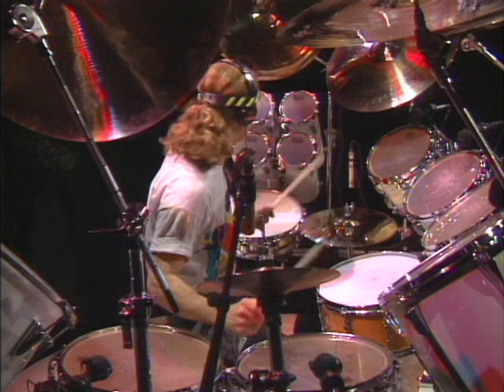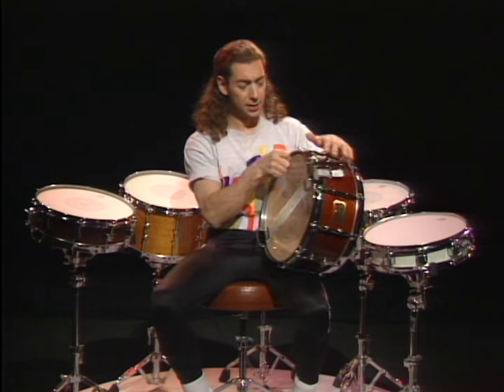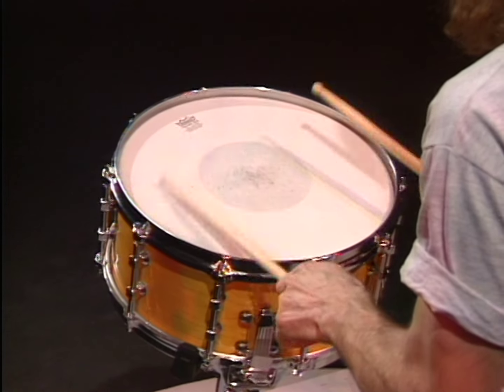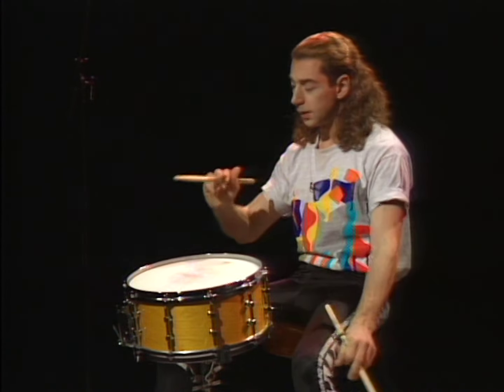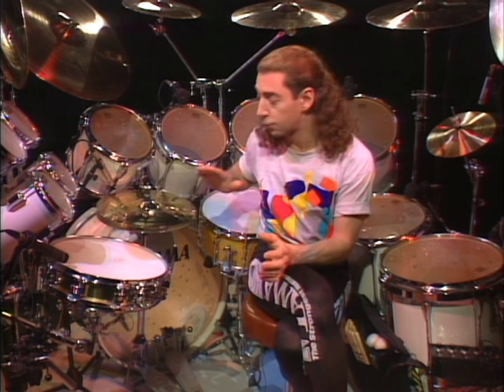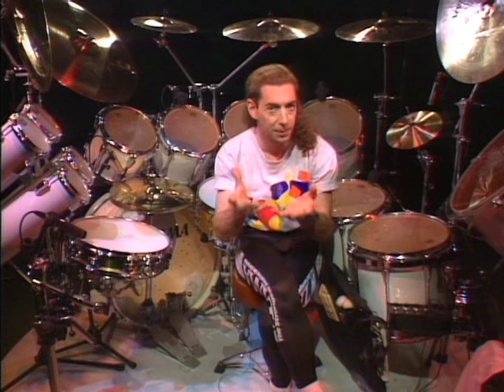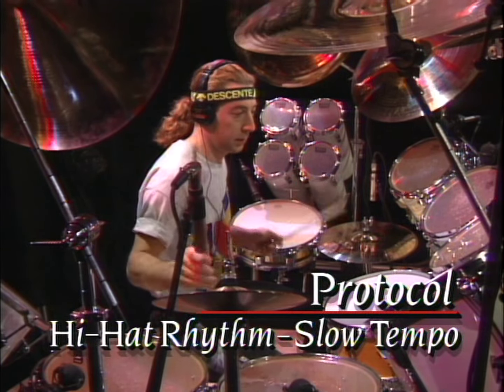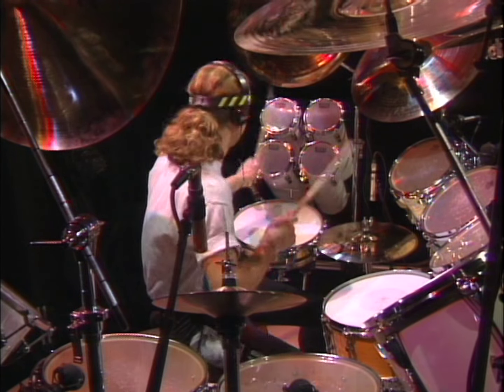Simon Phillips - Returns (1992) [HD]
For the first time on DVD, and remixed (by Simon himself!) in Dolby 5.1 surround, Simon Phillips: Complete includes Simon’s groundbreaking videos Simon Phillips and Simon Phillips Returns on one disc. This DVD combines brilliant trio performances with concise and informative instructional segments. Simon demonstrates the drum patterns played in each song, first slowly and then up to speed, and covers topics such as double bass drums, bass and snare drum tuning, hand/foot independence exercises, practice techniques, timekeeping, odd-meters, and playing with a click. In addition, he performs two incredible free-form drum solos that incorporate the fiery technique and ambidexterity he has become known for. Remixed in 5.1 surround sound by the artist himself, the DVD includes brand new footage of Simon in the studio, explaining the concepts behind 5.1 surround sound and his mixing process. A printable PDF of Modern Drummer's article featuring Simon and his studio is also included.

Tracklist:
01 - 00:00 Streetwise
02 - 04:14 Streetwise Explanation
03 - 07:25 Snare Drum Tuning
04 - 10:47 Practice
05 - 14:14 Paradiddles
06 - 16:22 Triplets
07 - 16:54 Sticking Variations
08 - 18:42 Finger Techniques
09 - 20:17 Harlem Nights
10 - 25:04 Harlem Nights Explanation
11 - 26:05 Playing In Odd Times
12 - 27:16 Pattern In 7/4
13 - 29:39 Pattern In 5/4
14 - 35:55 Pattern In 33/8
15 - 40:23 Pattern In 6/8
16 - 44:46 Free Form Solo
17 - 54:57 Protocol Explanation
18 - 59:47 Protocol

Musicians:
Simon Phillips - Drums, Keyboards
Anthony Jackson - Bass
Ray Russell - Guitar